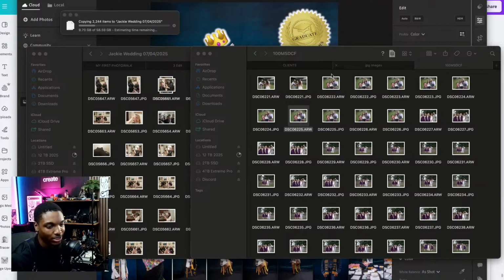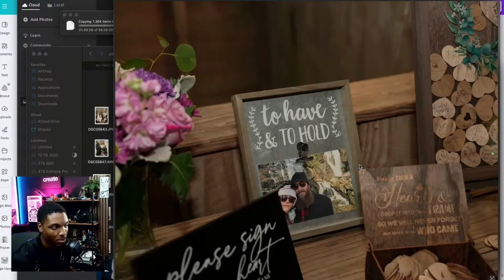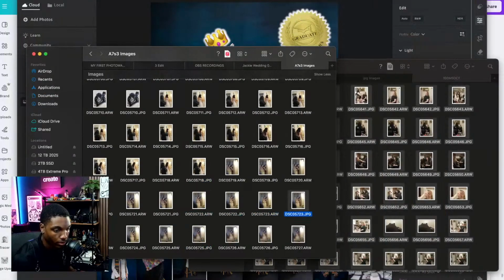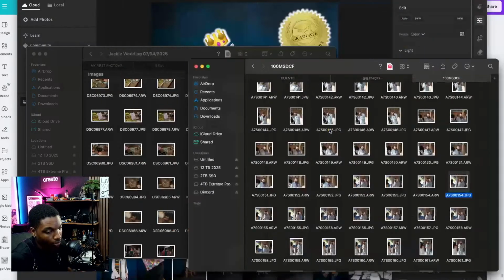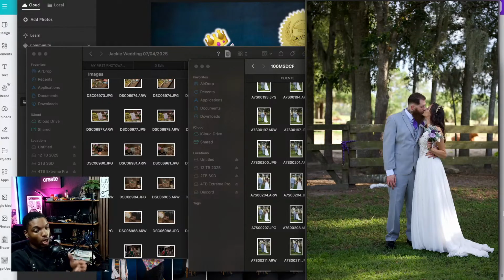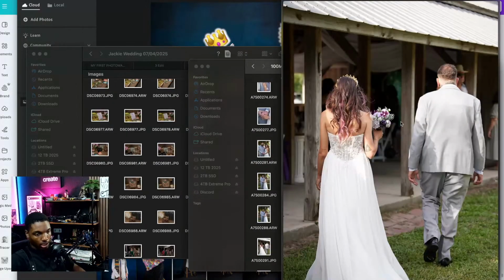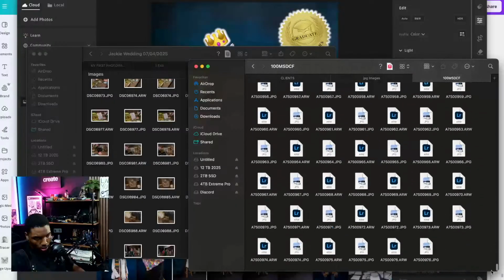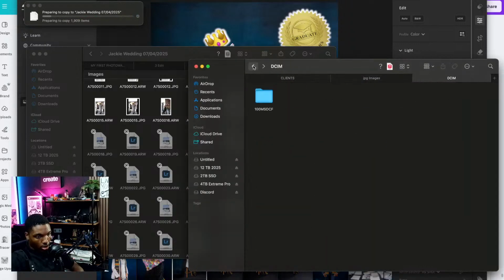LIVE : Client Wedding Photo Review After A Wedding, Same Day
📸 LIVE Client Photo Editing | Watch the Full Retouching Process in Real-Time!

Welcome to the live edit! I'm diving into some recent client photos and showing you my full retouching workflow—from raw to final delivery. Whether you're a photographer, content creator, or just curious how the magic happens, you’ll get real-time tips, insight into my thought process, and answers to your questions live.

👨🏽‍💻 What I'm Covering :
Skin retouching & color grading
Lightroom + Photoshop workflow

Client delivery prep

Q&A throughout!